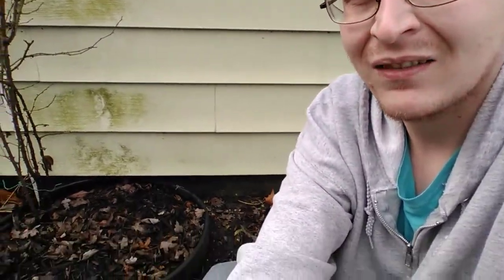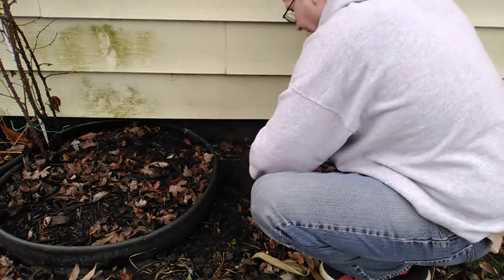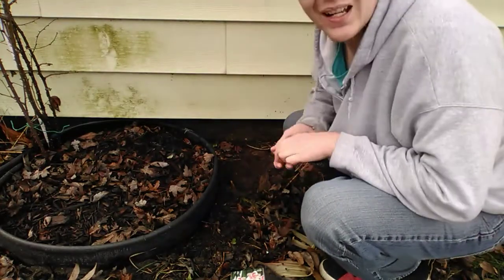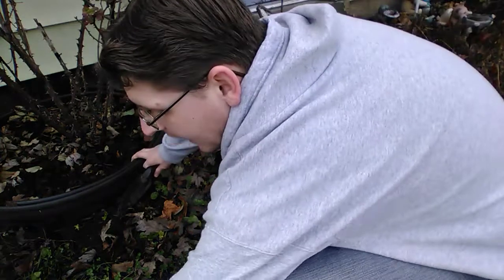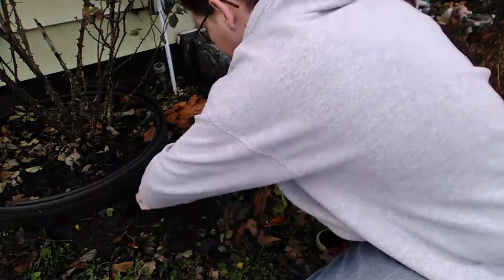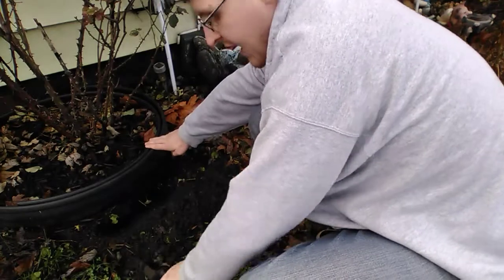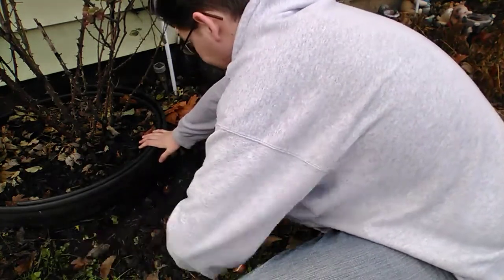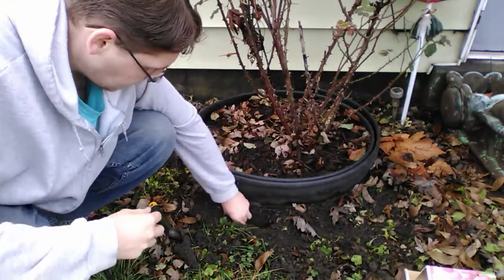planting tulips and daffodils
i am planting tulips and daffodils